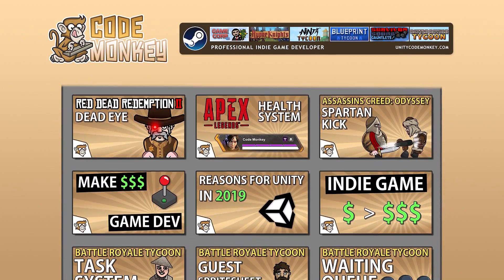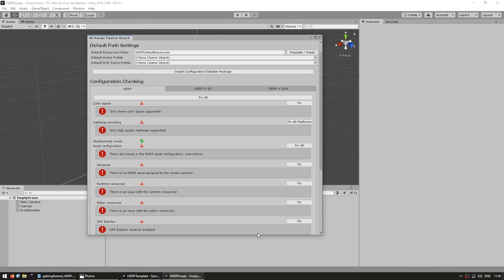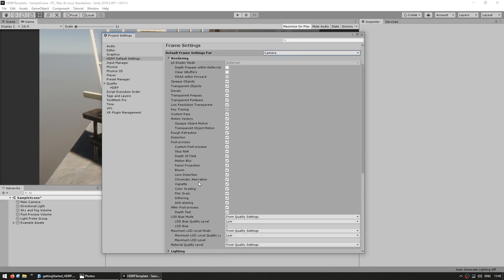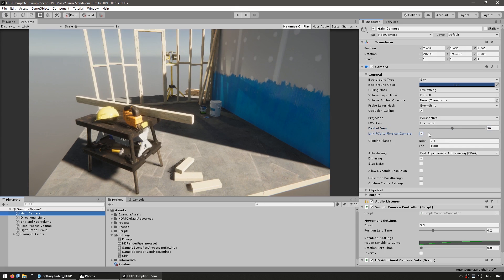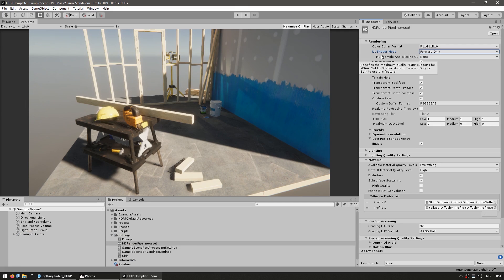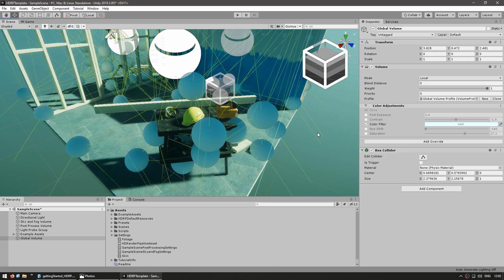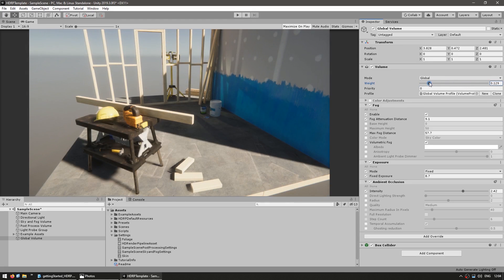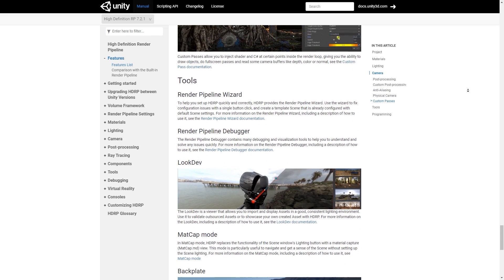Getting Started with HDRP in Unity (Awesome Graphics!)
✅ Let's check out the High Definition Render Pipeline (HDRP) in Unity.
Physical Cameras, Lights, Shadows, Post Processing and many more!

The Heretic: a sci-fi short film, created with Unity HDRP